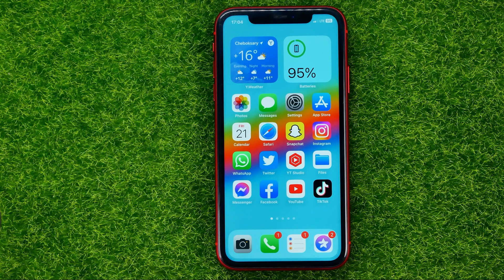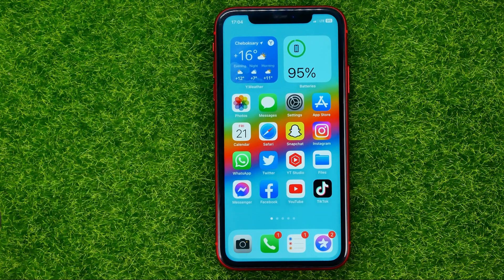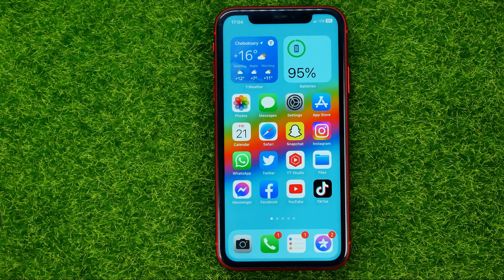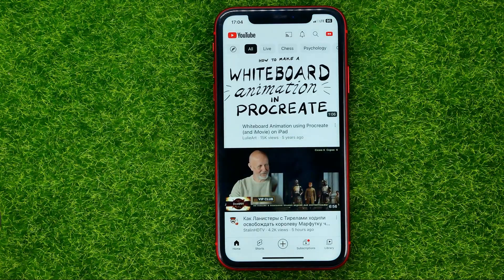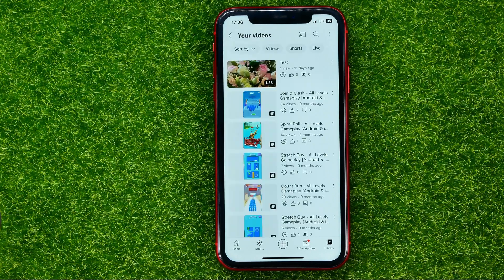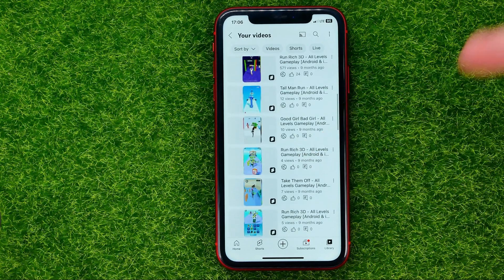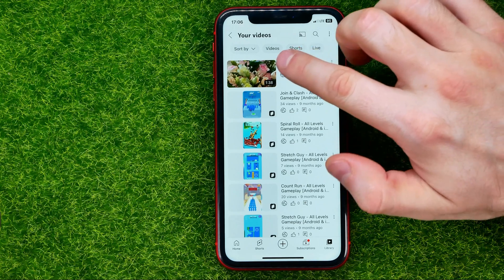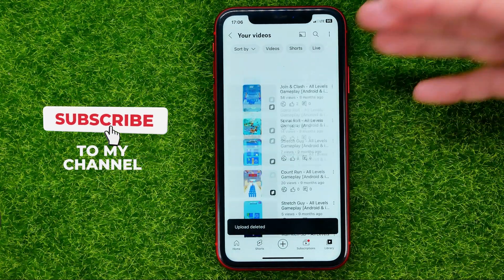How to Delete Youtube Videos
If you are looking for a video about how to delete youtube videos, here it is!
In this video I will show you how to delete youtube videos on phone. Be sure to watch the video to the very end.
You will learn how to delete a youtube video. That's easy and simple to do from your phone.

00:00 - Intro
00:23 - How to delete youtube videos